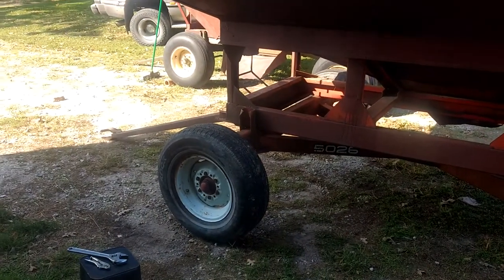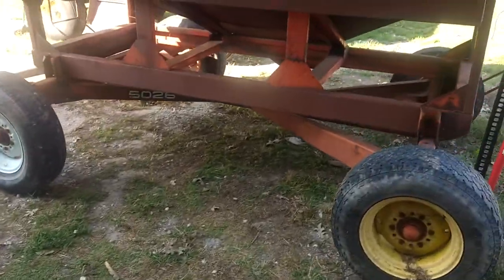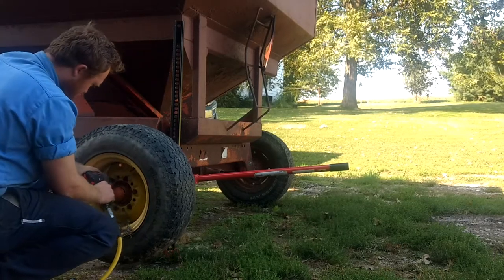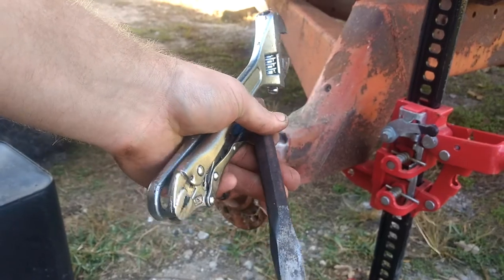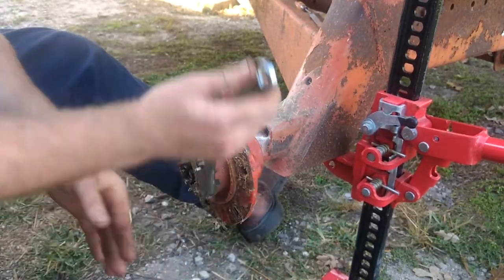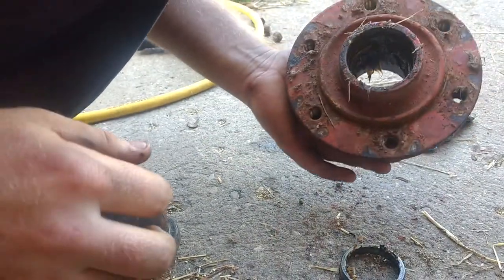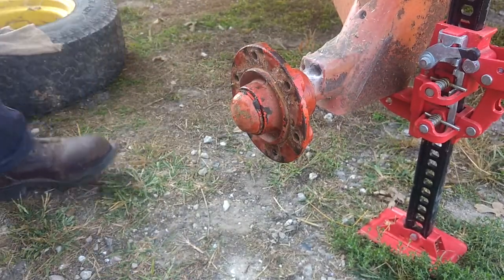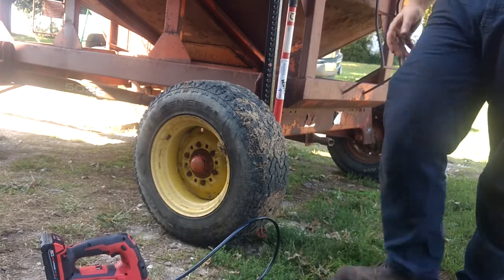How To Replace And Pack Wheel Bearings On An Old Grain Cart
Quick video as I replace the wheel bearings on one of the hubs of an old grain cart I plan to use this year, I will take you through how to diagnose, identify, and replace bearings in and old hub that may not be readily available to purchase as a unit anymore.